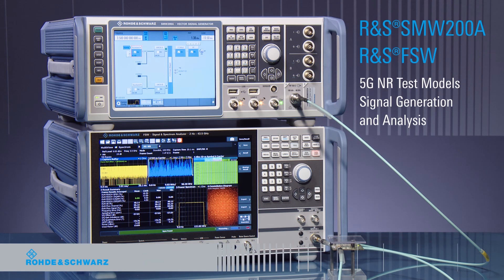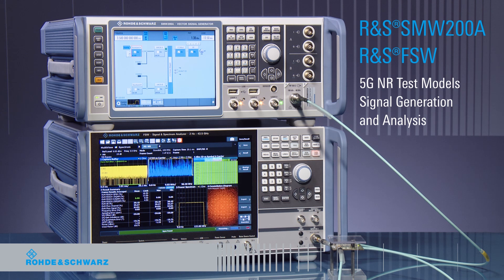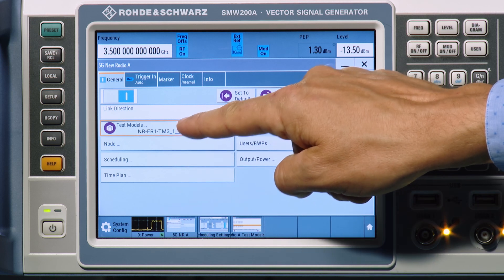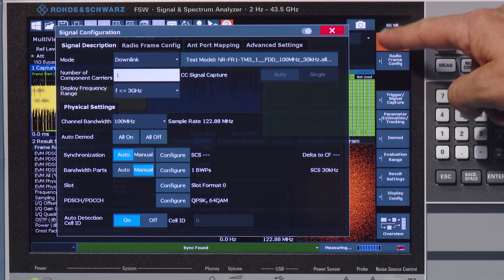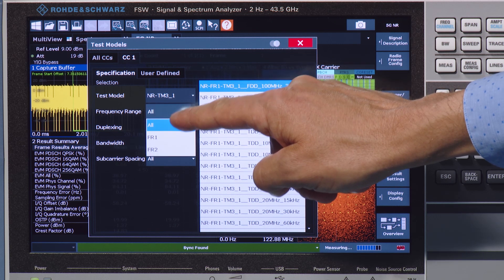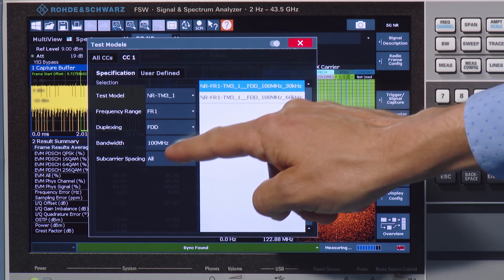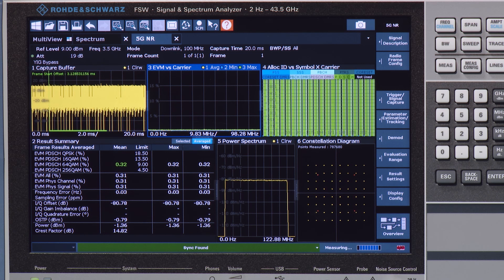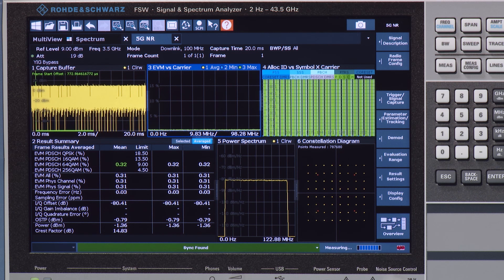3GPP 5G NR Testmodels – Generation and analysis of predefined signals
3GPP test models are predefined signals which describe the setup of the 5G NR physical channels. These predefined signals are used for base station transmitter testing or to characterize components like power amplifiers. The video shows the generation and analysis of a 5G NR TM3.1 test model based on the R&S SMW200A vector signal generator and R&S FSW signal and spectrum analyzer.